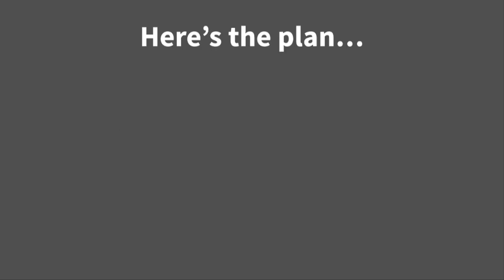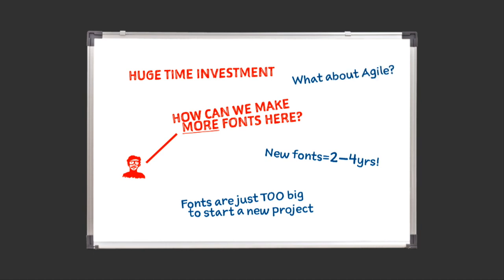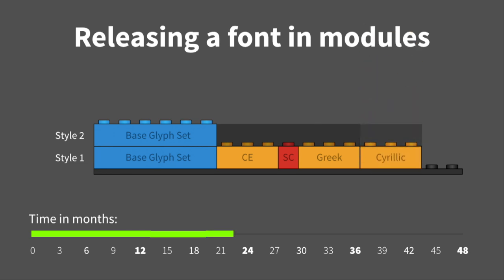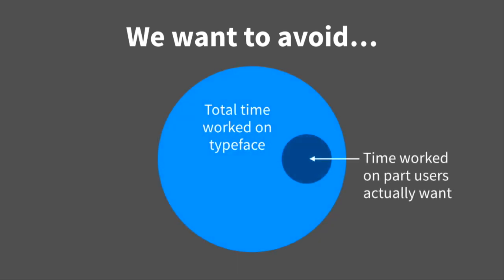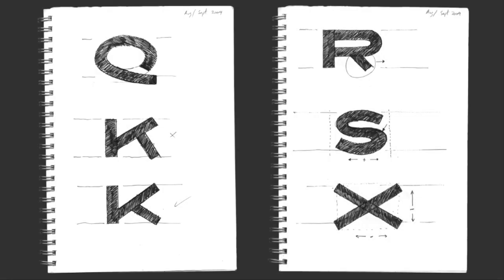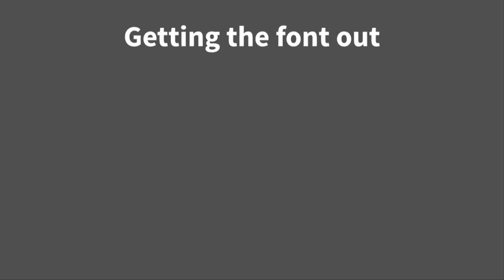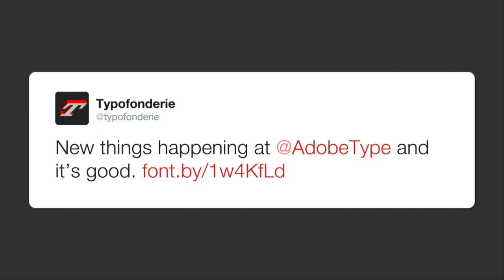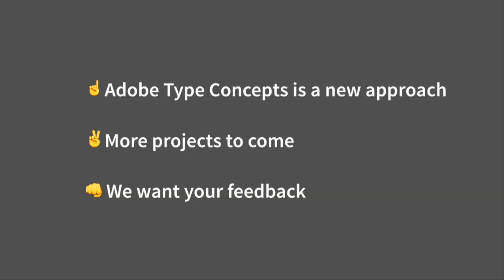A New Approach to Type Design at Adobe — Steve Ross & Miguel Sousa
Recorded during TypeCon2015: Condensed in Denver, Colorado

Adobe has a long tradition of developing massive digital typeface projects. This wasn’t always the case, but over decades, projects steadily grew in scope, until “huge” became the norm. The in-house type designers have many new project ideas, but the sheer scope of creating such mega-typefaces makes it difficult to get them off the ground, due the resources and time commitment required. Aware of this barrier, the designers found a way to overcome it by starting small and releasing sooner, using Agile Development practices usually reserved for software development. Steve will discuss the idea, motivations, challenges, and lessons learned in creating a new typeface design methodology. Miguel will discuss the practical, hands-on experience in creating the first ATC typeface, Vortice. He went from sketches to releasable product in months rather than years, while keeping up his other responsibilities at Adobe. Finally, they will close with a discussion of the customer feedback received, and how it is used to inform further development.